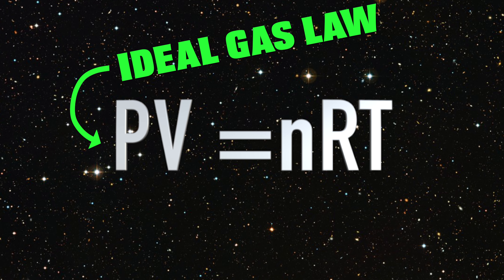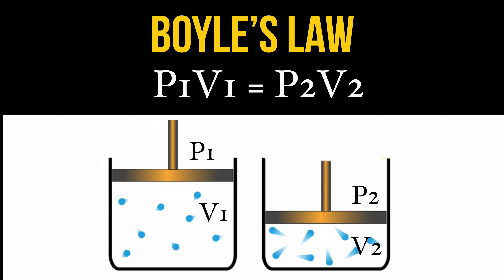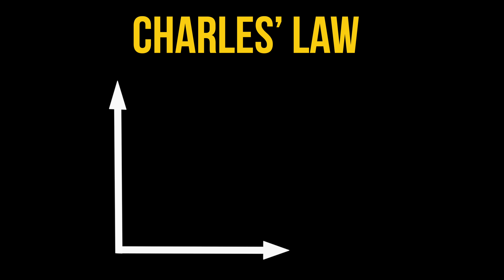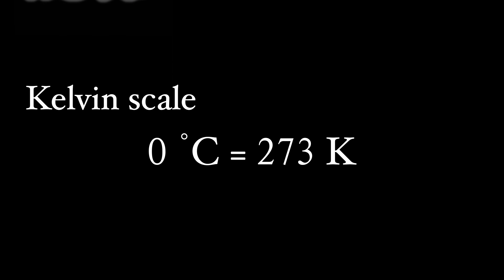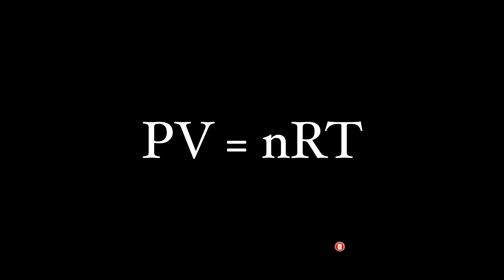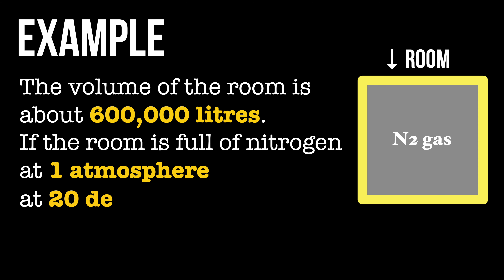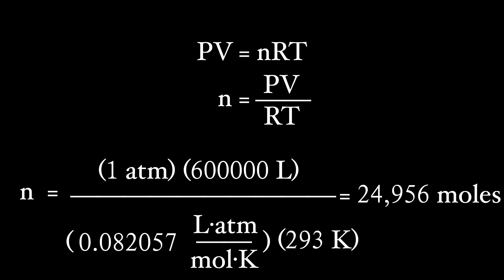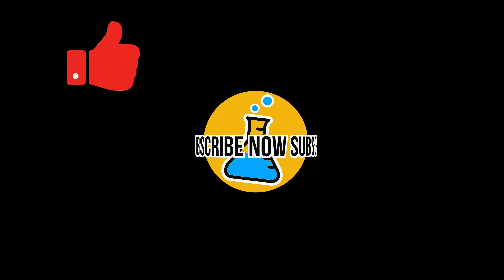PV=nRT, the Ideal Gas Law, what is it and how to use it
In this video, we will explain what the ideal gas law is and how to use it using an example. This video is ideal for grade 8 and 9 science classes.